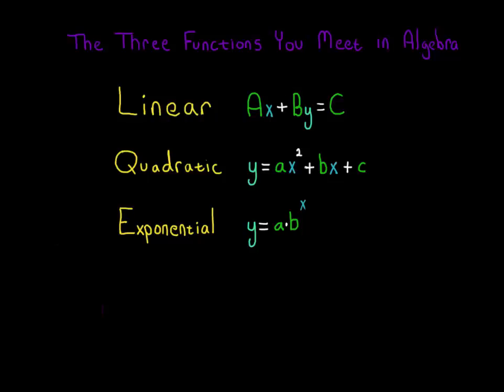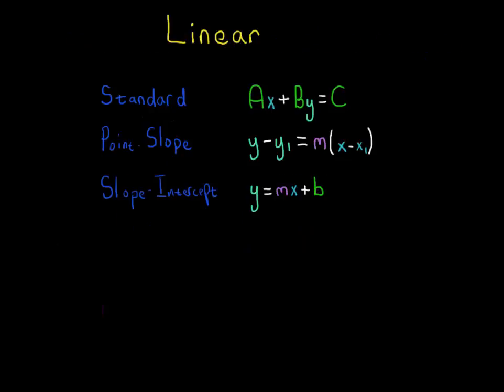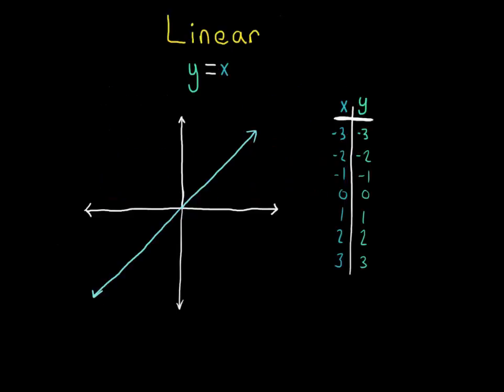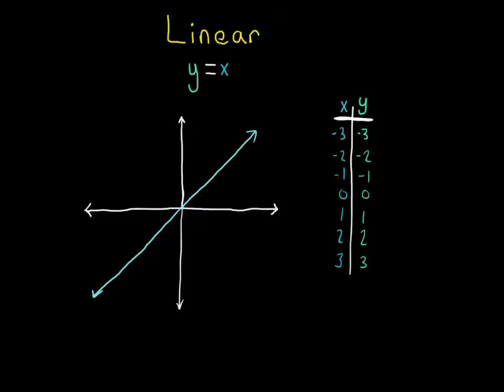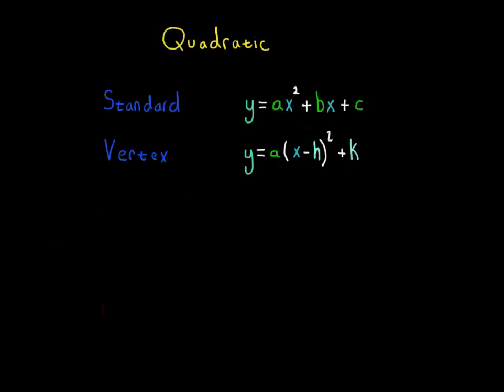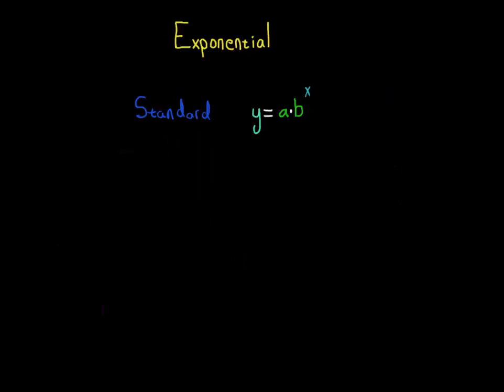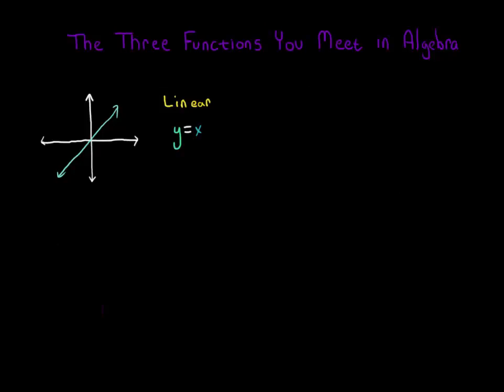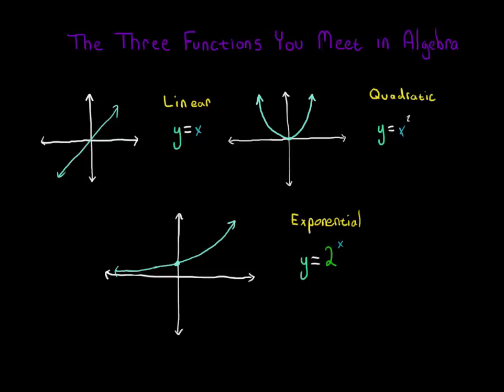The Three Functions You Meetin In Algebra